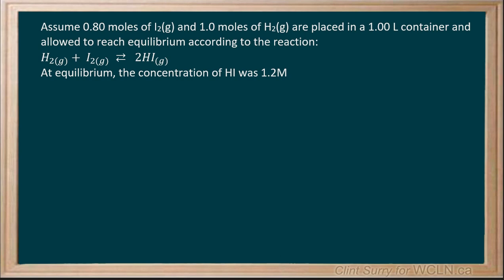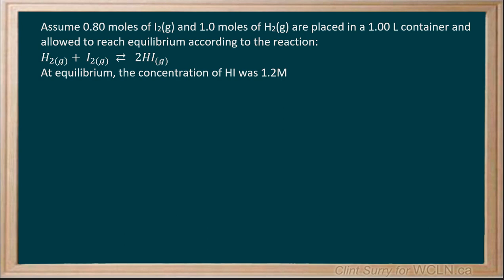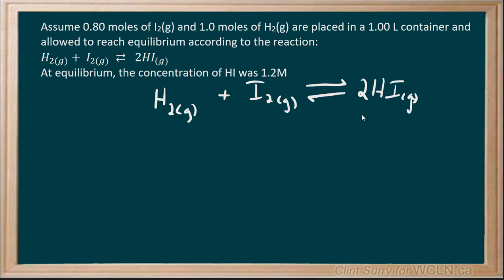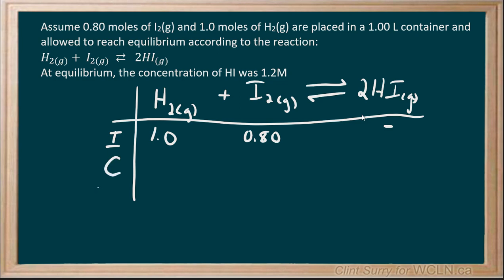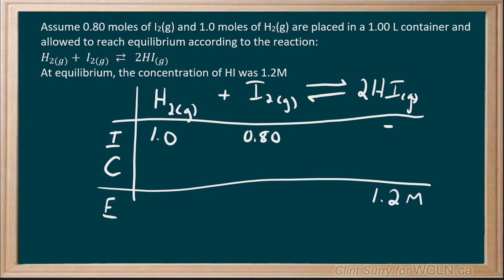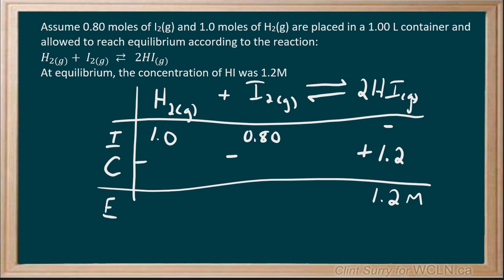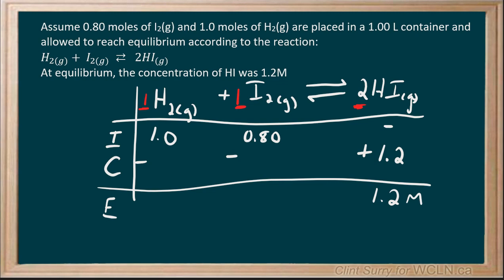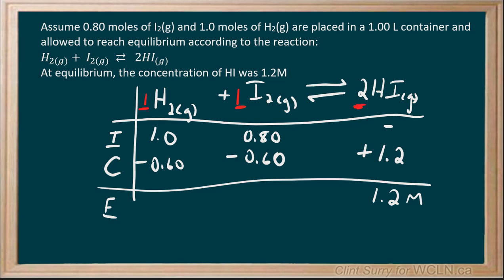WCLN - Chemistry - Chemistry 12 - Video Explanation of Equilibrium Example in the intro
This video was built as part of the learning resources provided by the Western Canadian Learning Network (a non-profit collaboration).   This video goes over the introductory example about the equilibrium system and the ICE table.  NOTE:  the topic material is included in the course.  This video is to help support it.